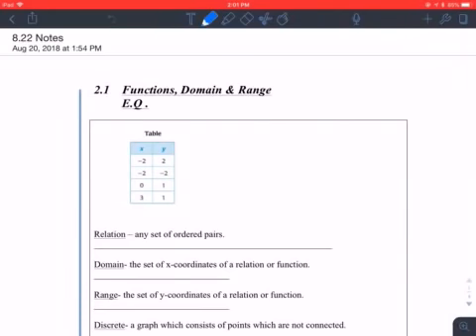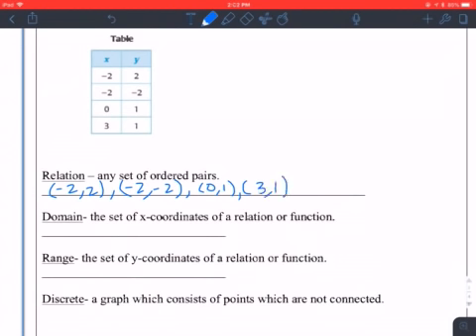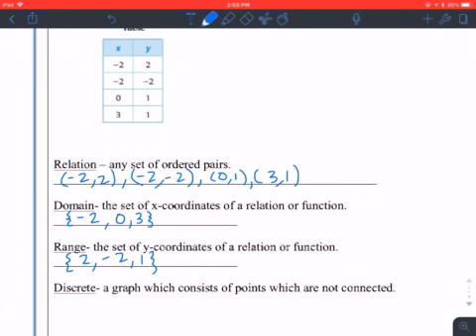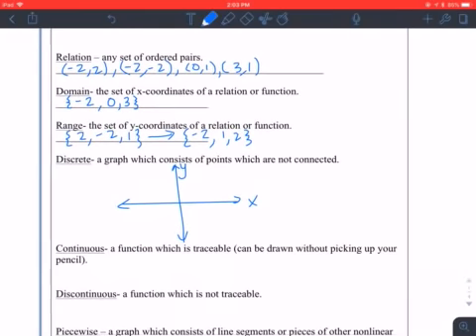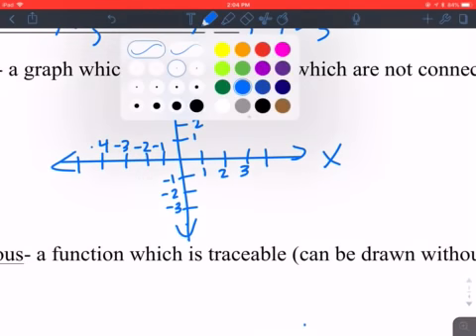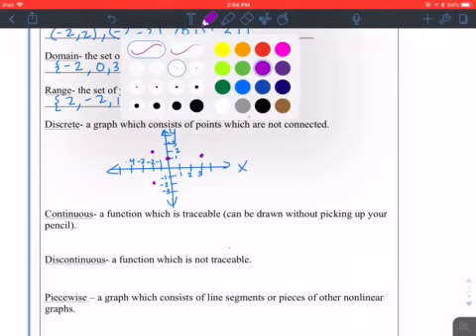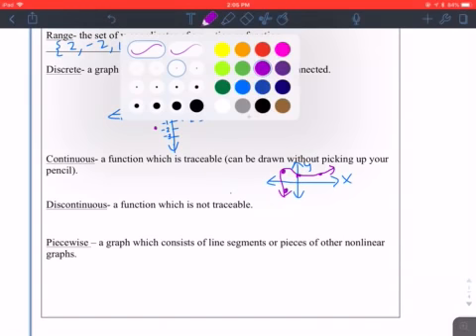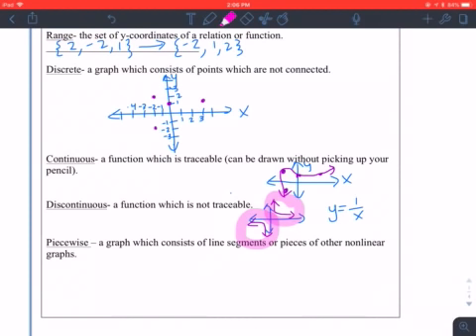8/22 Functions, Domain & Range, E.Q. Part 1